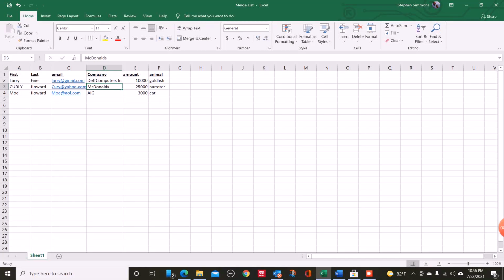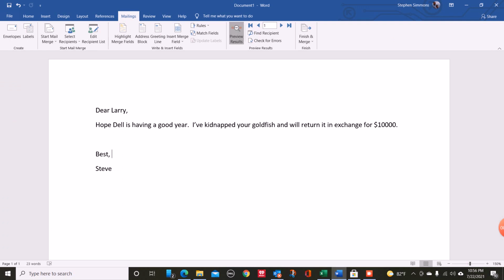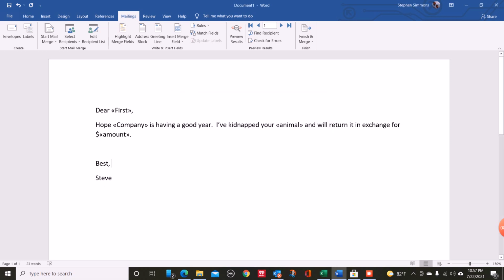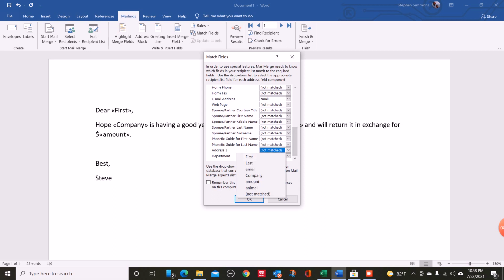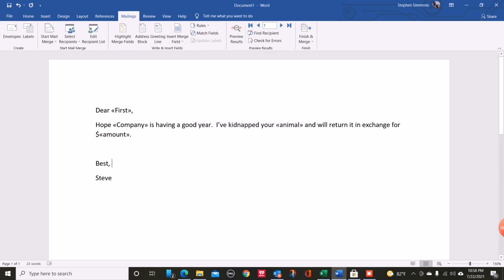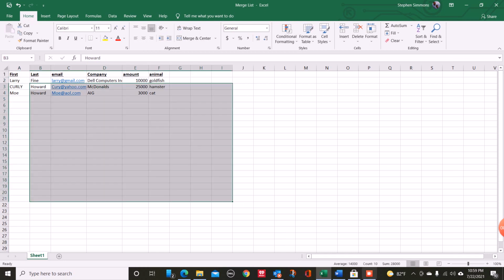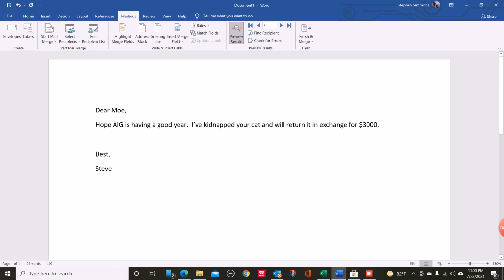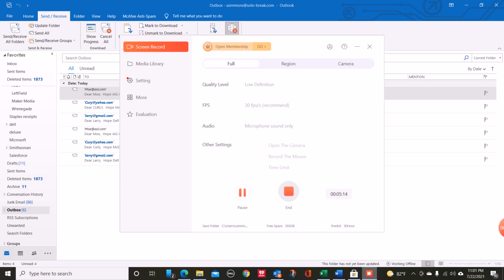Merge Tutorial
How to use excel, word, and outlook to do an email merge.